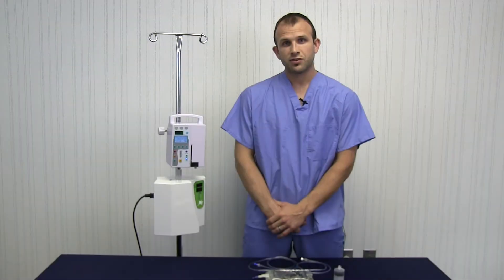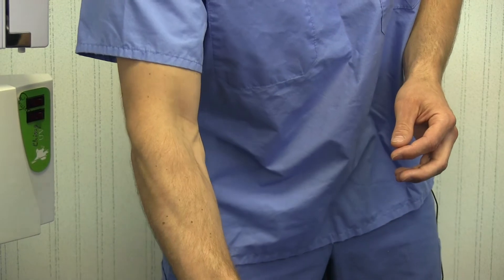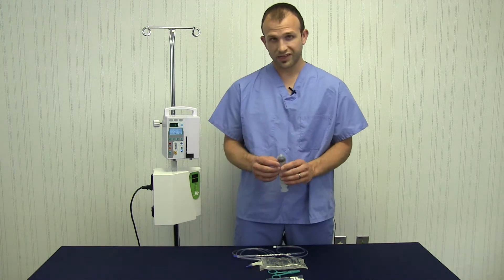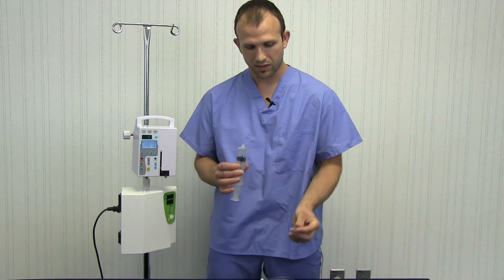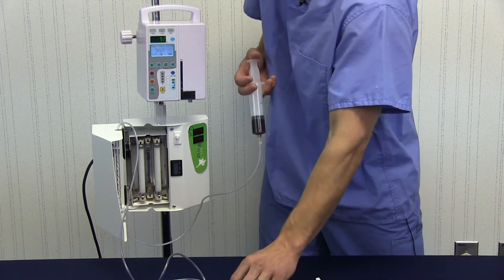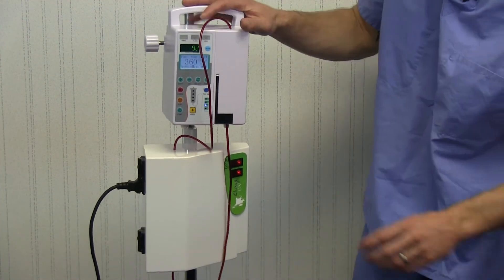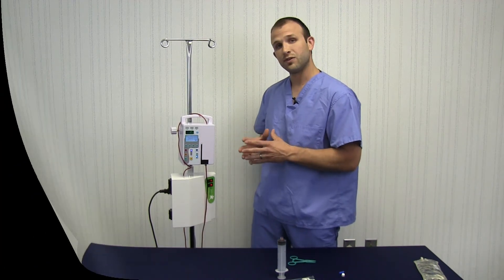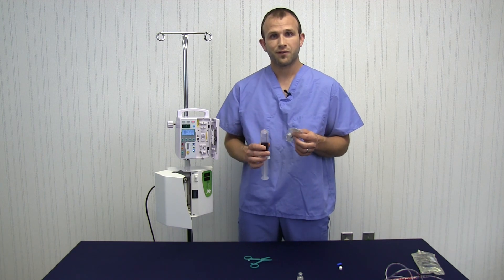O3UV Small Animal Protocol - Less Than 20 LBS - Ozone Therapy and UBI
Learn how to administer an O3UV treatment for animals weighing less than 20 lbs.  This combination treatment includes ozone therapy and UBI. It's a powerful modality for dogs, cats and other animals.